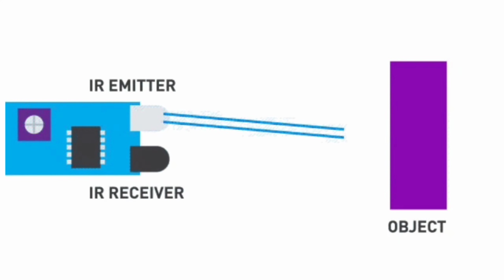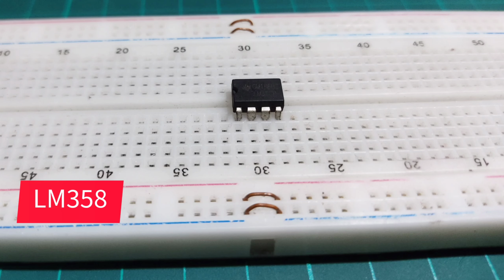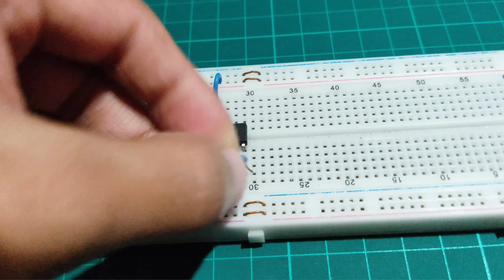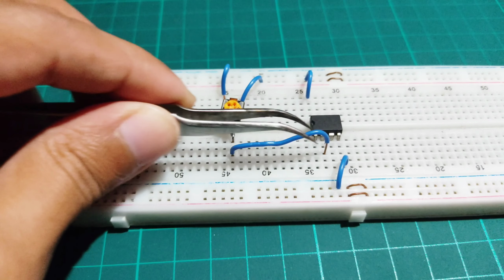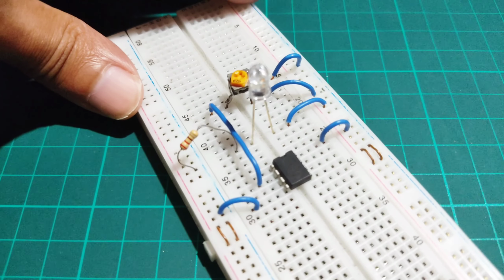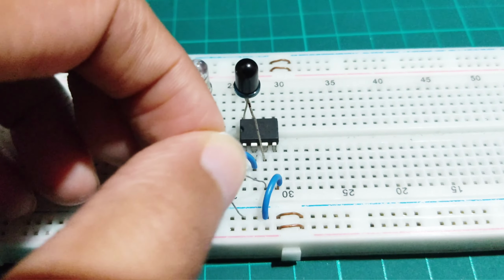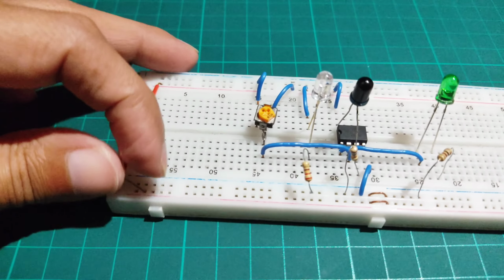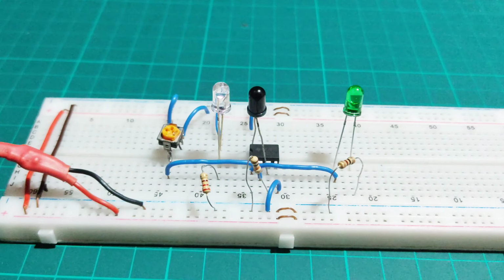IR Sensor and Obstacle Detector Circuit: Breadboard Project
This Video: Obstacle Detector Circuit and IR Sensor: Breadboard Project

In this hands-on breadboard project, we'll dive into the world of obstacle detection using IR (Infrared) sensors. Whether you're a beginner or an electronics enthusiast, this tutorial will guide you through the step-by-step process of creating an obstacle detector circuit on a breadboard.

IR sensors are commonly used for proximity sensing and obstacle detection applications. By emitting infrared light and measuring the reflection, these sensors can help us detect the presence of objects in their vicinity. We'll cover the basic principles behind IR sensors, how they work, and how to incorporate them into a practical circuit.